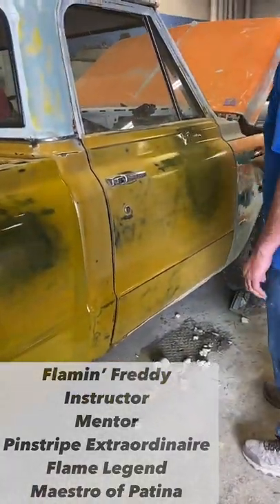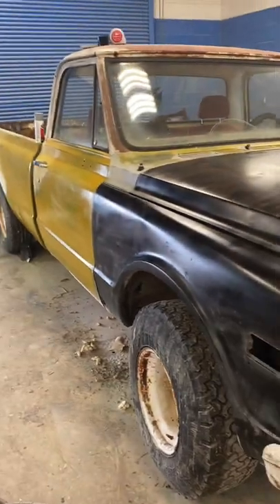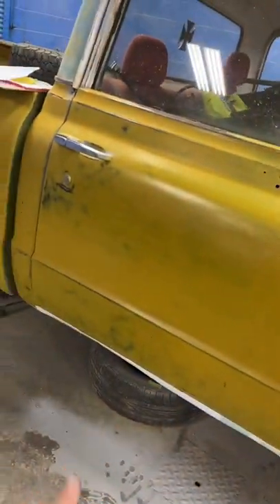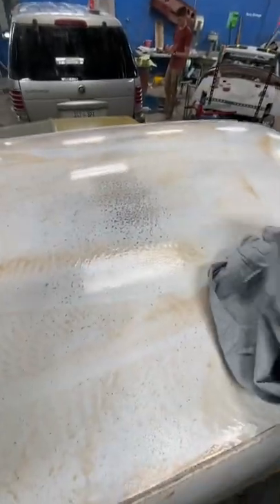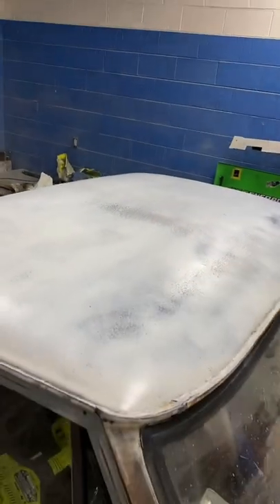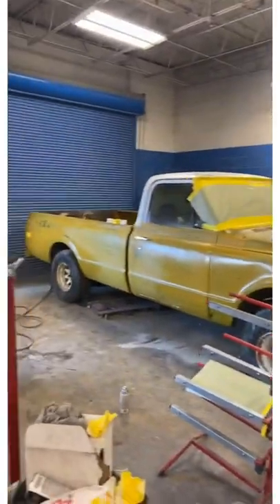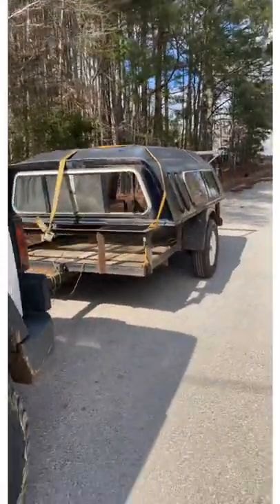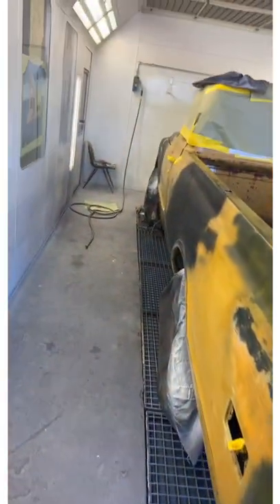Picking up a 1972 Chevy c10 Part 2– paint blending/ sanding/ learning patina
Back with part 2 of the patina C10 series! In this episode, we learn some patina techniques, get half of the truck blended, paint on rockers, roof, and some distressing!

Trendsetter

Jazz and hop